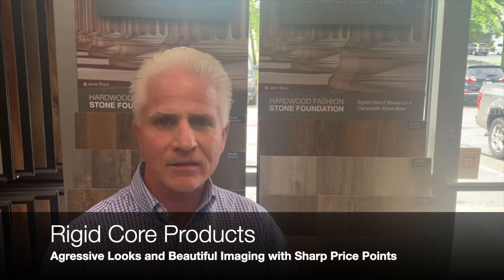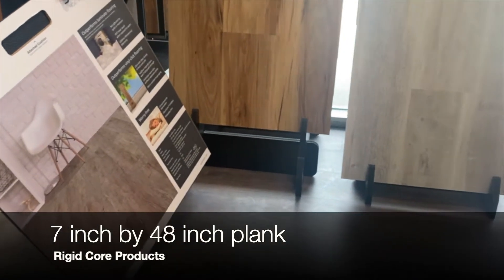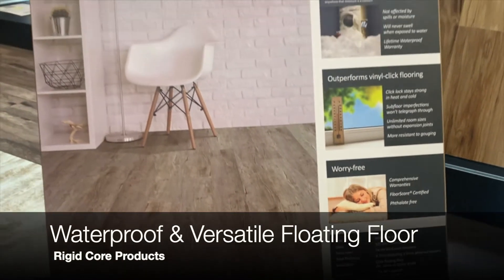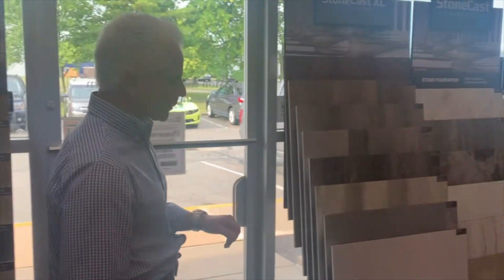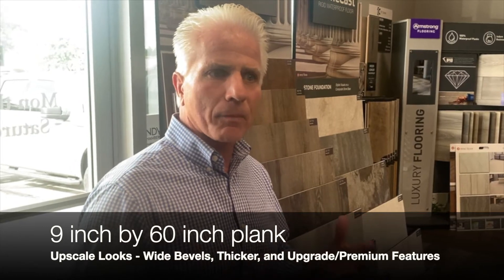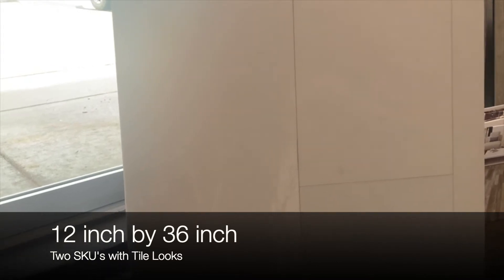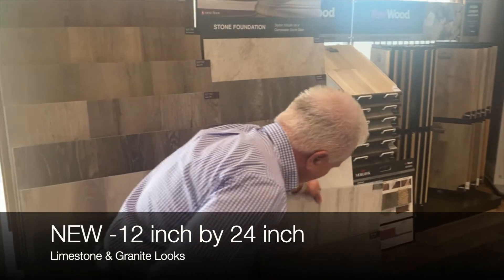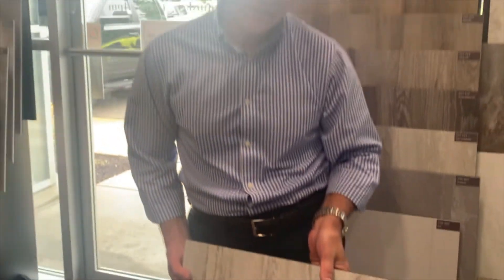Manufacturer Product Knowledge: Certified Carpet Distributors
Featured Manufacturer: Certified Carpet Distributors
Manufacturer Representative: Bo Dillion

In our Manufacturer Product Knowledge Series, we spoke with our manufacturer representatives to learn more about their lines, products, and industry favorites.